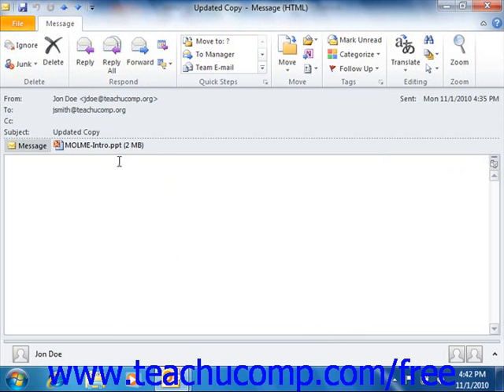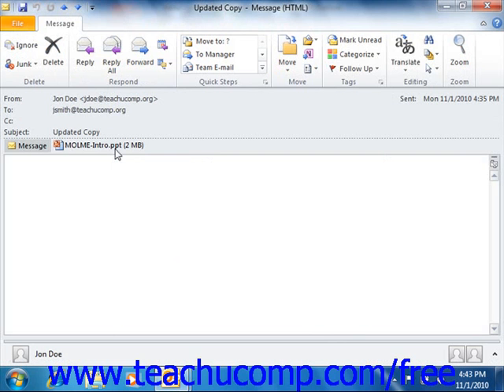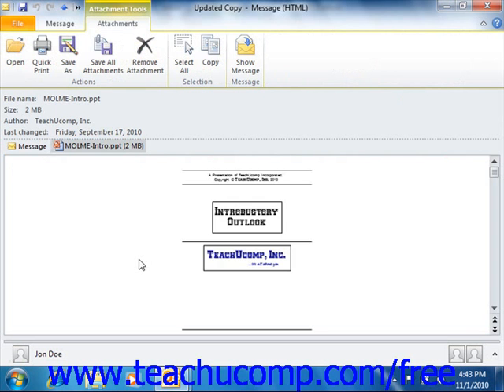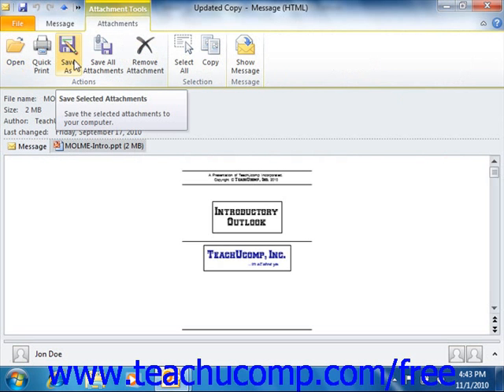Outlook 2010 Tutorial Opening Attachments Microsoft Training Lesson 3.13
Learn how to open attachments in Microsoft Outlook - the most comprehensive Outlook tutorial available. Visit us today!